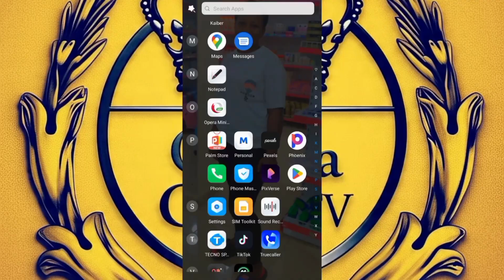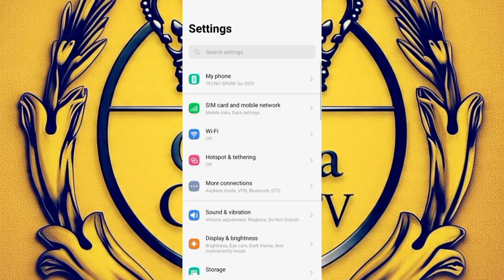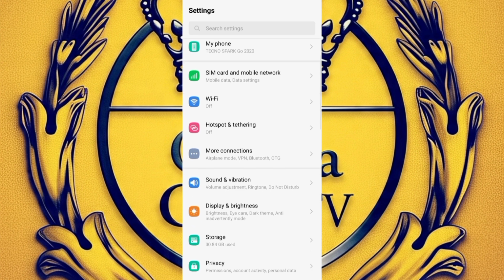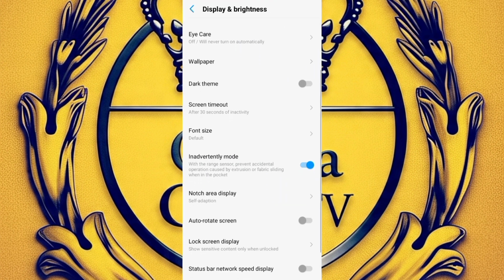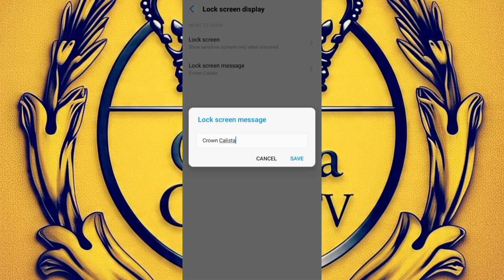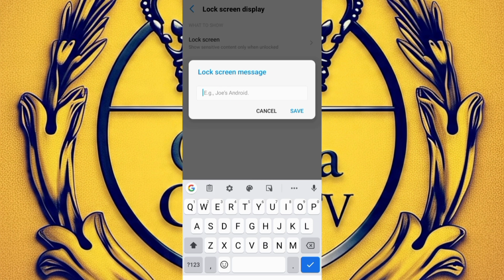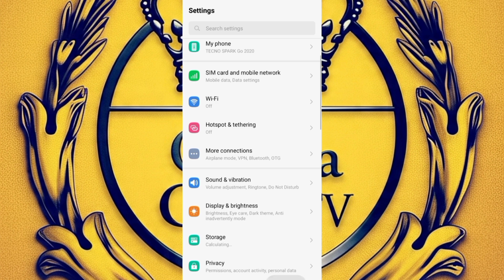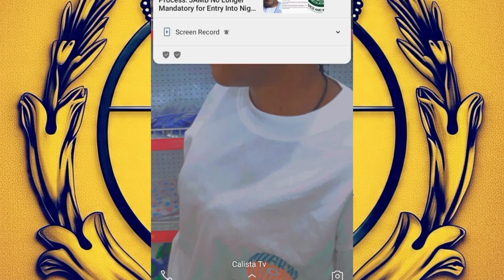Smart phone user's Gather here/ How to make your name appear on your lock screen.